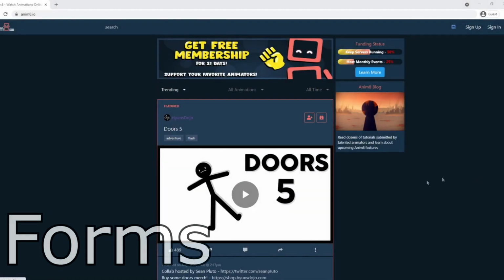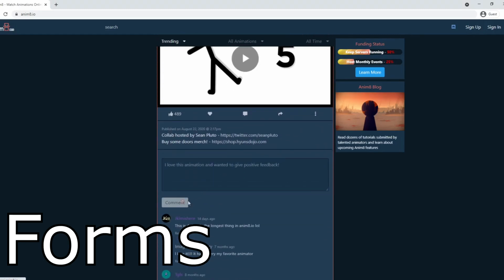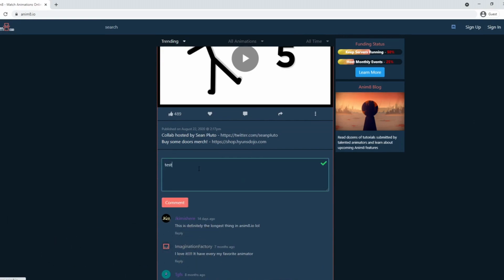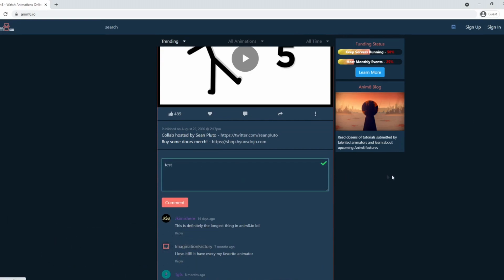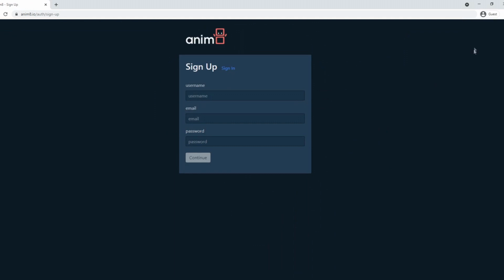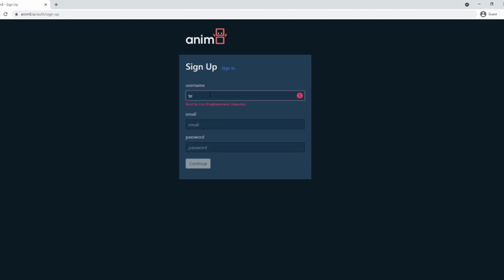Project: Anim8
Anim8 is one of the side projects I am most proud of. I coded the search engine, feed algorithms, XP system, bots and a lot of UI components.

Working on this project really helped me to expand my development skills, and some of my current projects wouldn't have been possible without the things I learned contributing to this and working with the rest of the Anim8 team.